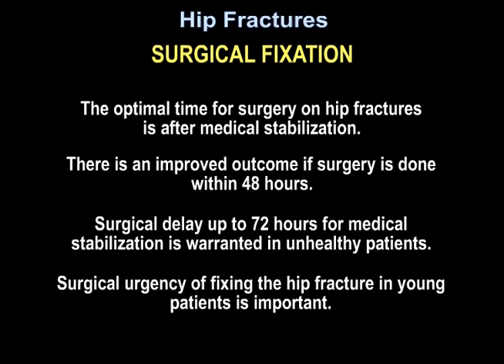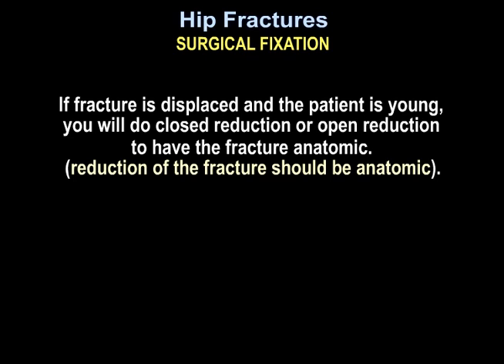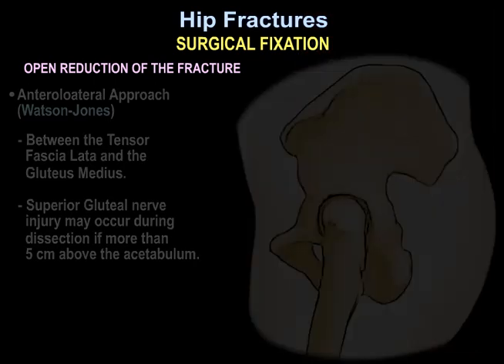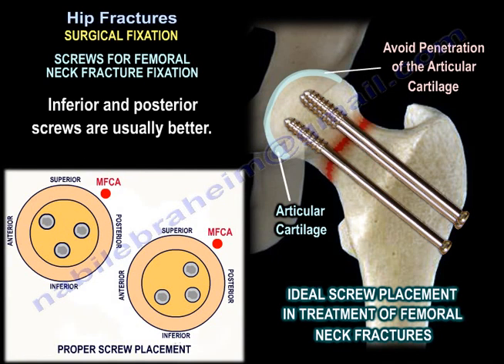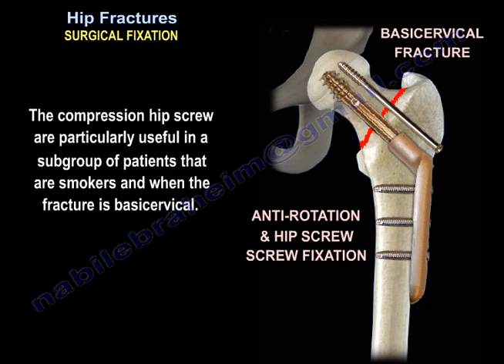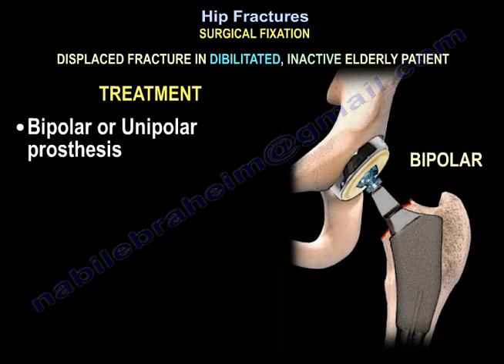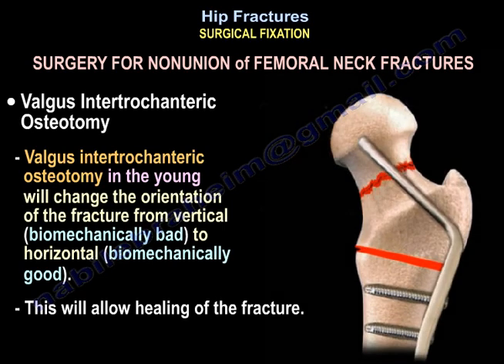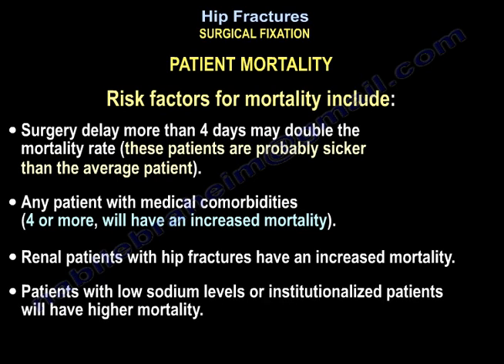Hip Fractures Surgical Fixation - Everything You Need To Know - Dr. Nabil Ebraheim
Dr. Ebraheim’s educational animated video describes hip fractures - surgical fixation.